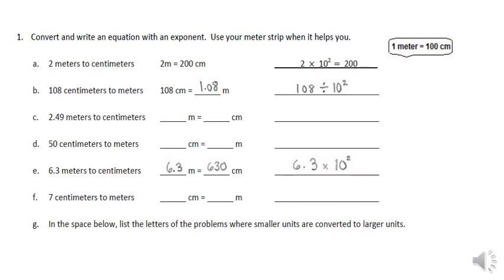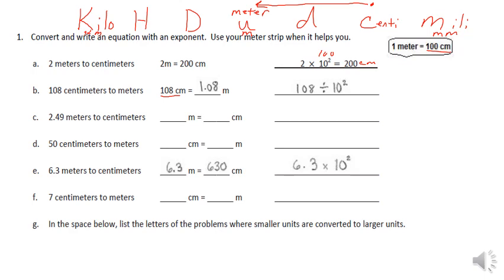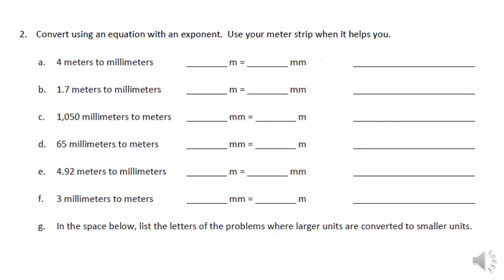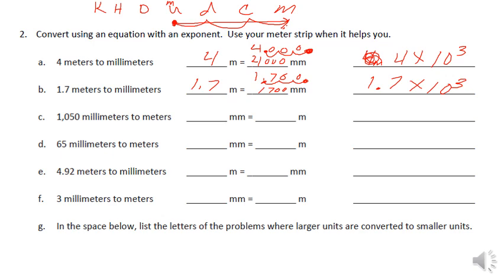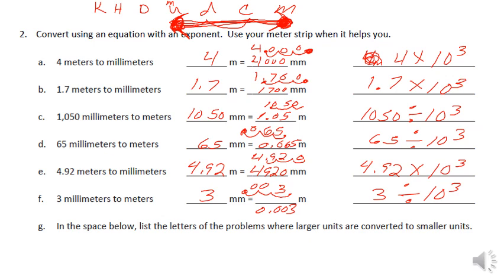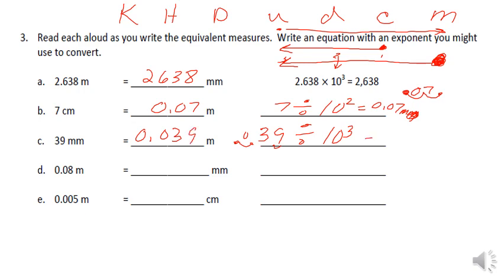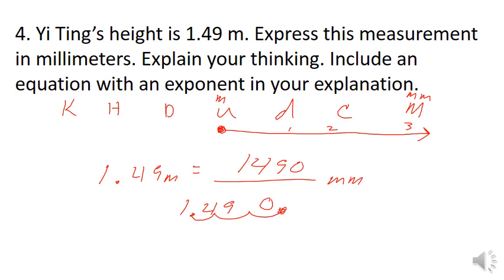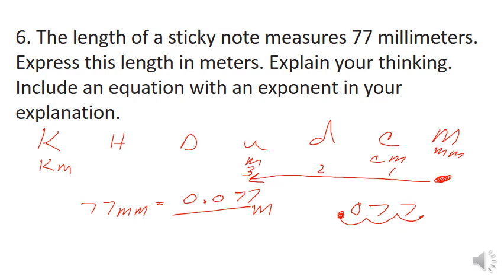Mod 1 Lesson 4 Video